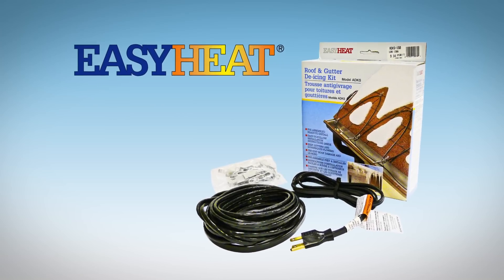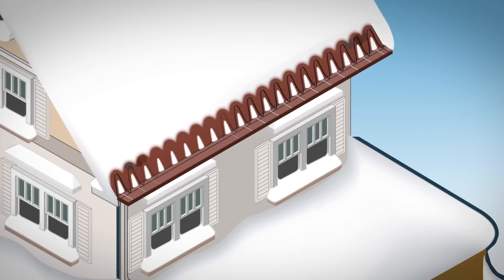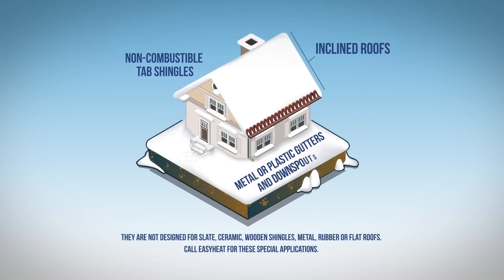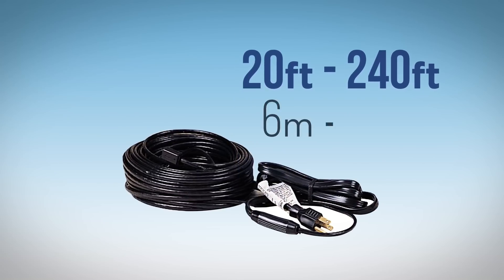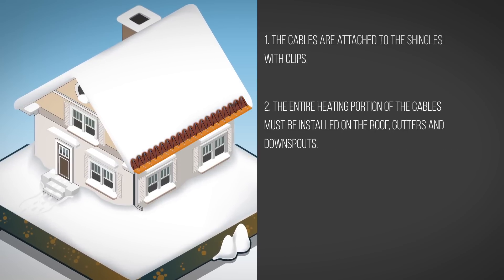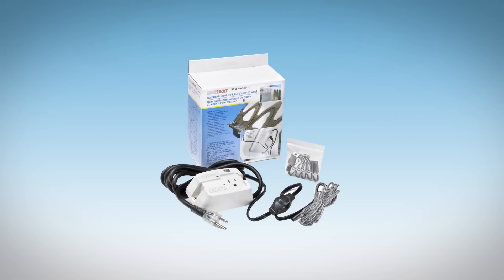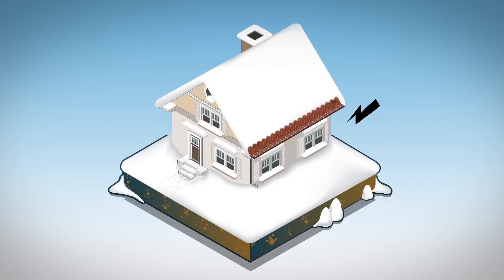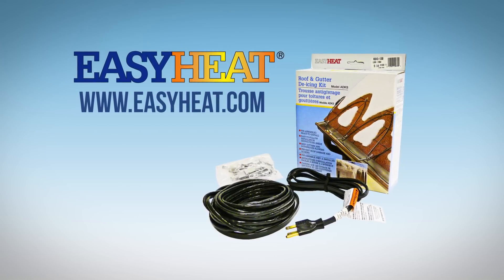EasyHeat’s ADKS Series Electric Roof De-icing Cable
EasyHeat’s ADKS is a ready-to-use roof and gutter de-icing cable for inclined roofs, roofs with noncombustible tab shingles, and metal or plastic gutters and downspouts. The cable comes in lengths of 20 to 240 feet (6 to 73 meters) and includes the appropriate number of roof clips and cable spacers per kit.